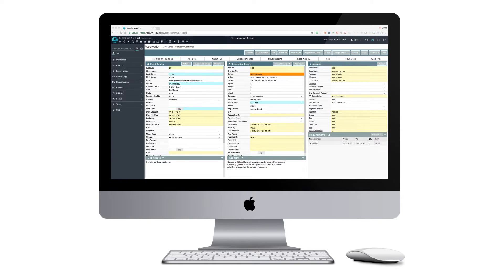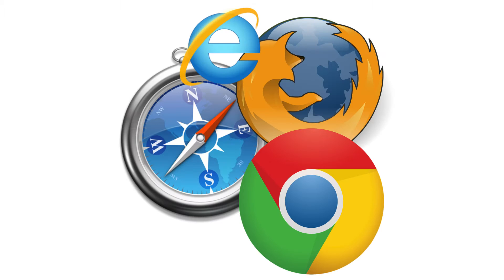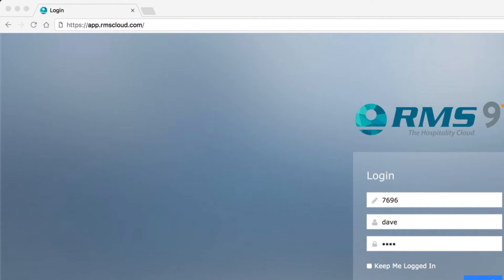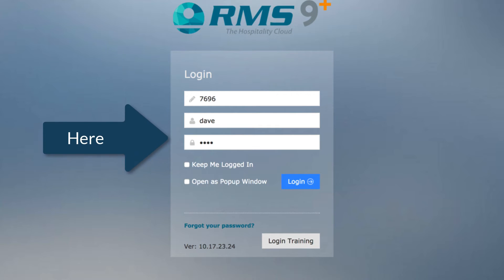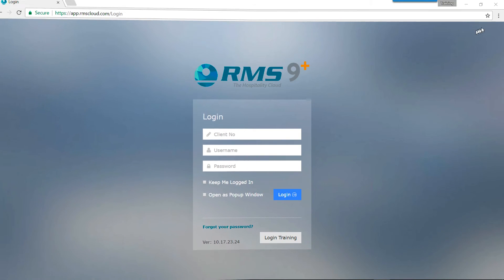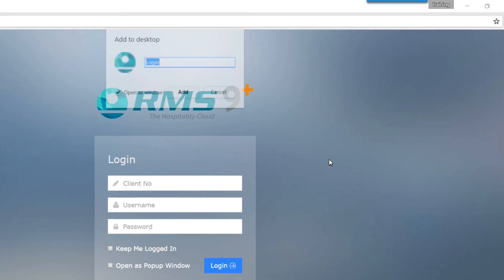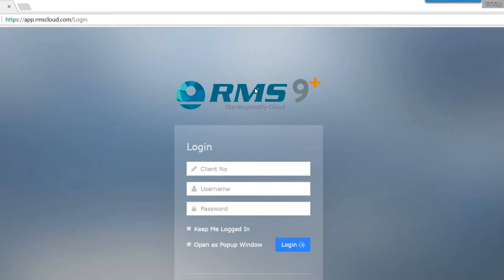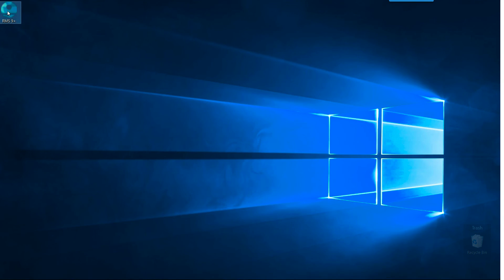Creating a 9+ Icon for the desktop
Visit the following links for more information about RMS The Hospitality Cloud:

Create an RMS 9+ icon on the desktops so you can quickly access the application.